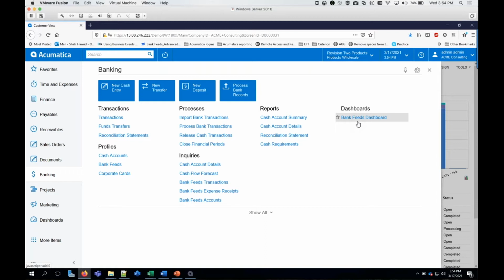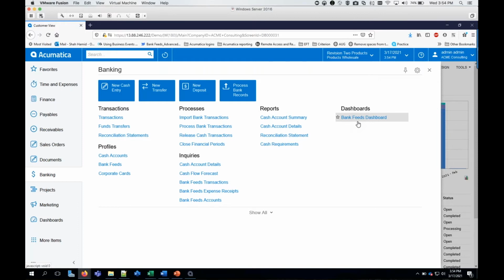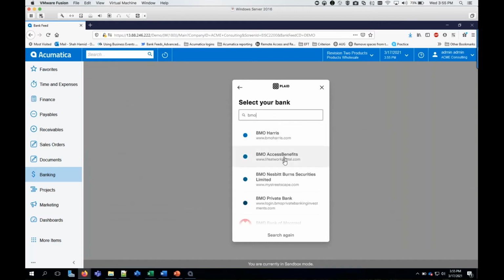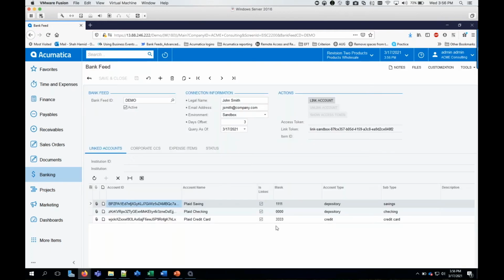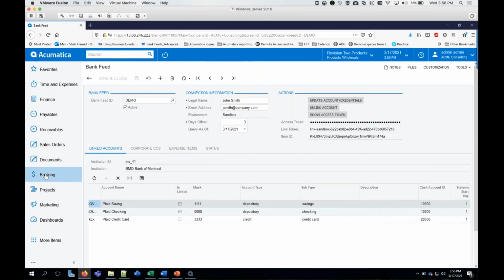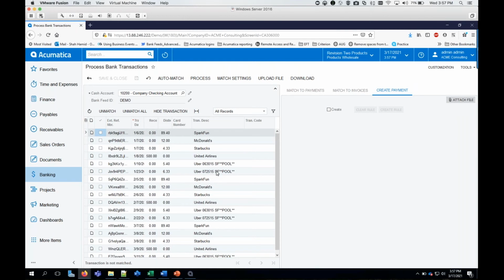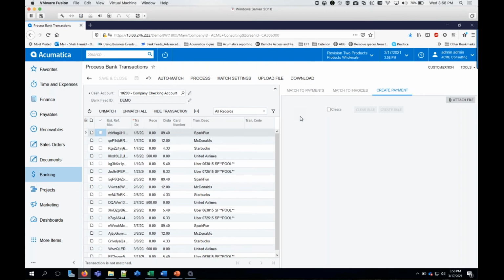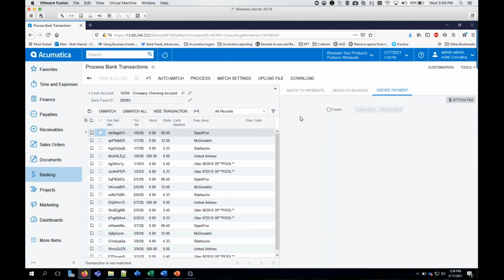New Bank Feeds Released for Acumatica 2021R1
Bank Feeds connect your financial institution accounts to Acumatica and automatically import transactions in real-time. You can save time and improve data accuracy with automated bank feeds.